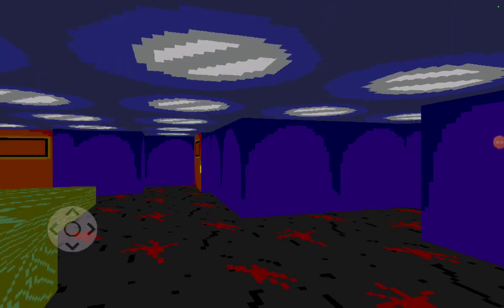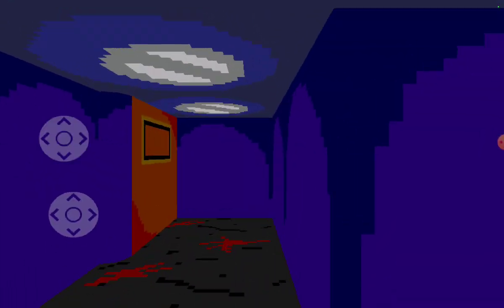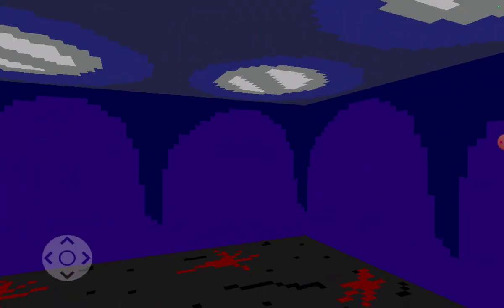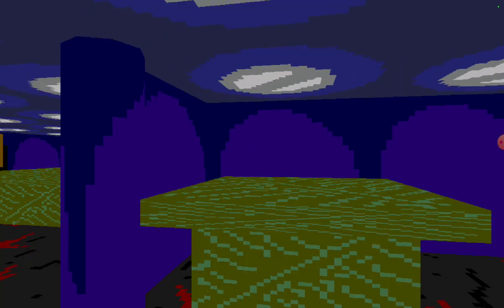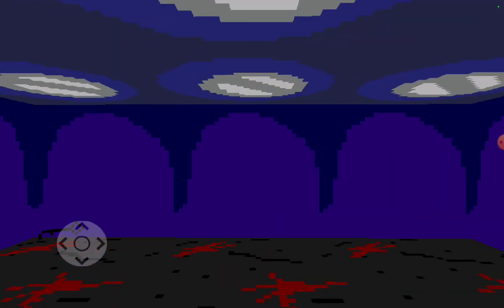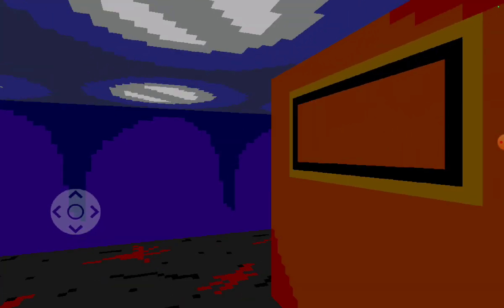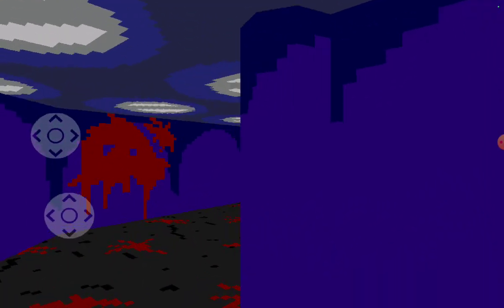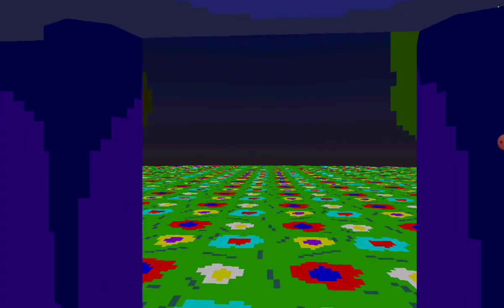How to finish Escape Room + voice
You see the trailer, but you not see playing the game just this